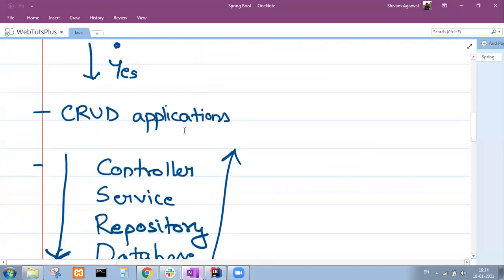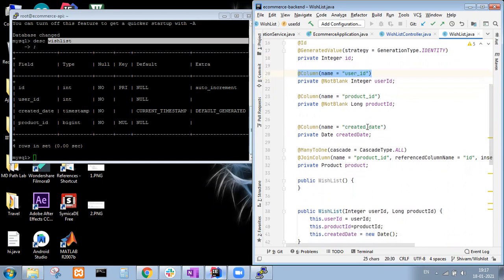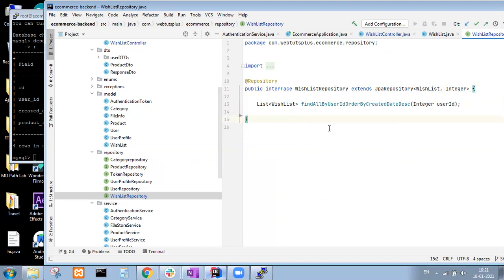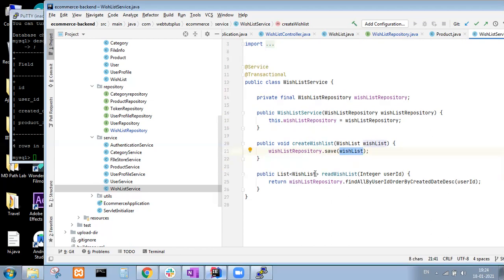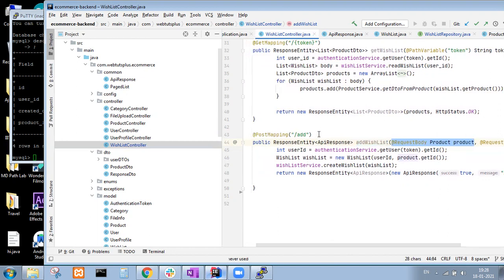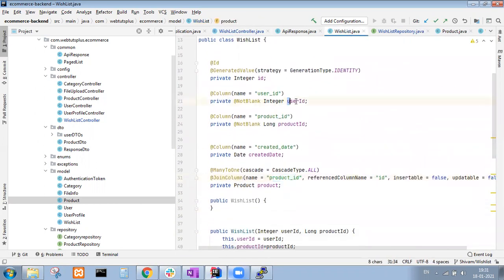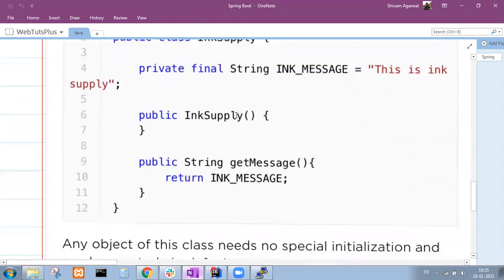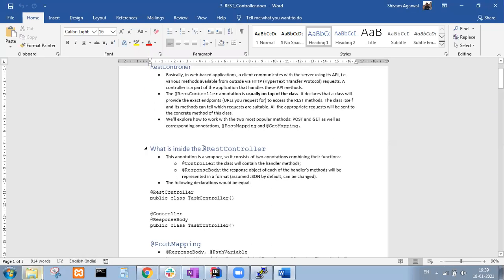Discussion about Wishlist feature of E-commerce app.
We will dive deep into spring architecture and discuss how we build the wishlist feature.

0:00 - Intro
0:45 - MVC Architecture
1:38 - Wishlist Model
7:20 - Wishlist Repository
9:07 - Wishlist Service
11:55 - Wishlist Controller
20:13 - Autowired annotation